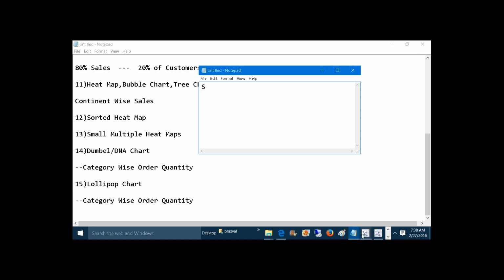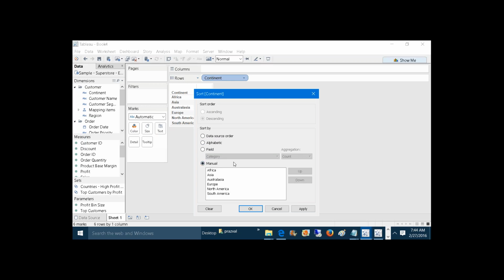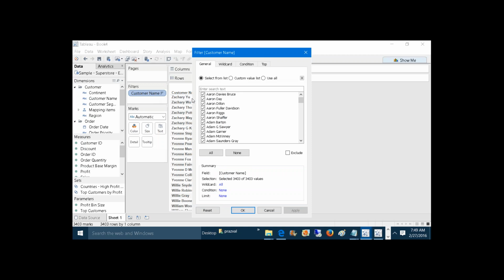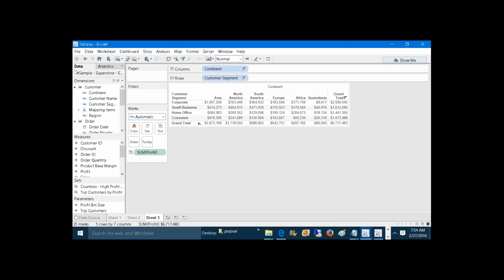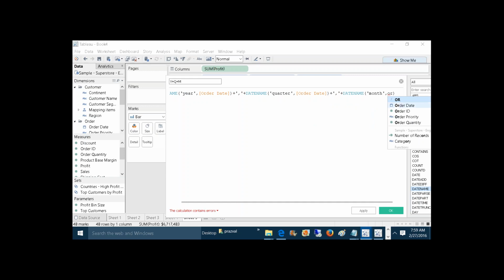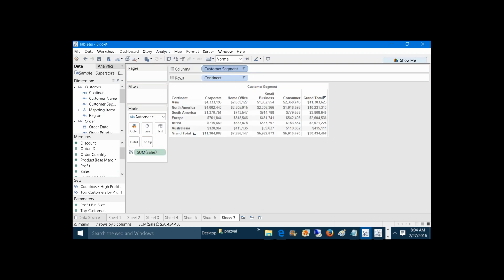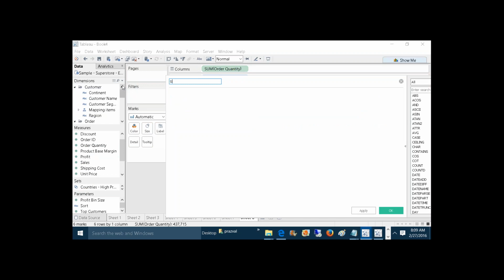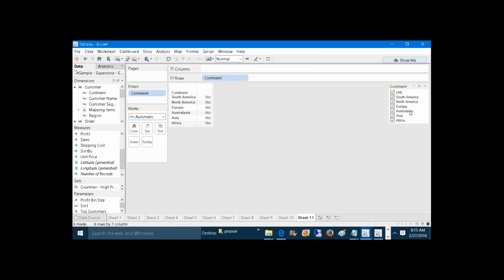(class18 ) Tableau Developer Tutorial for Beginners || SORTING